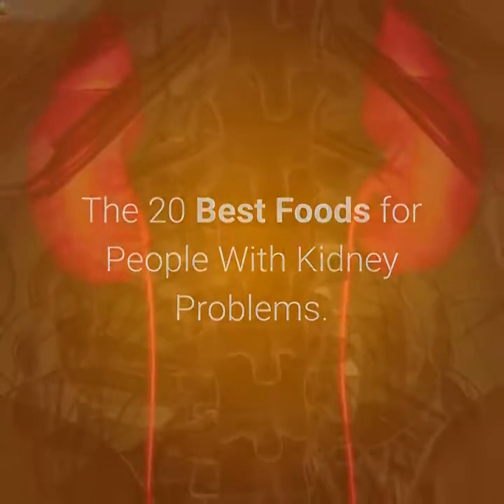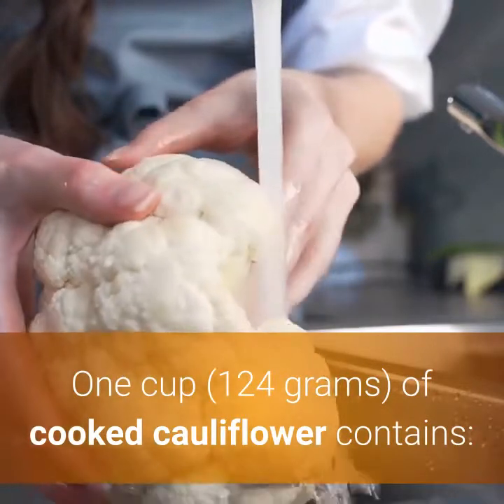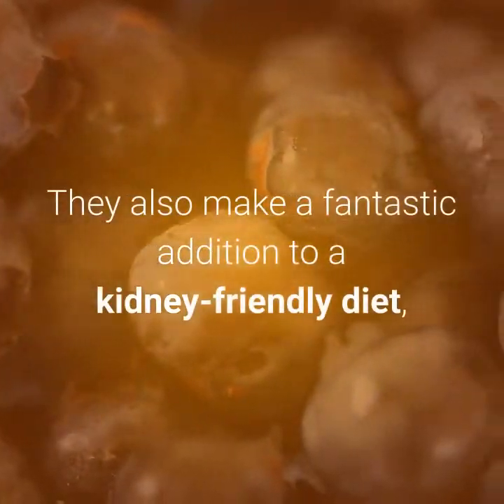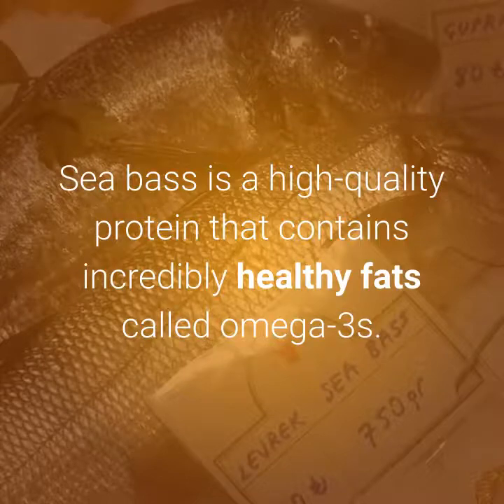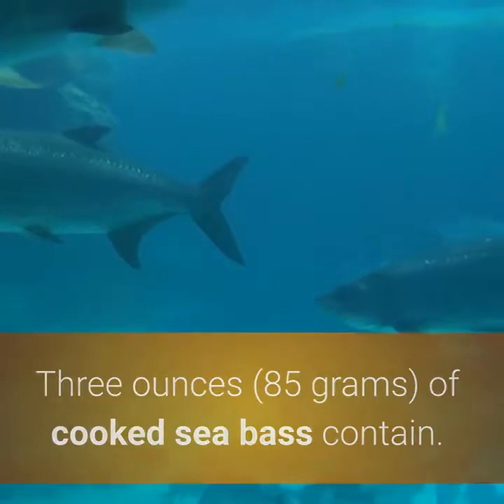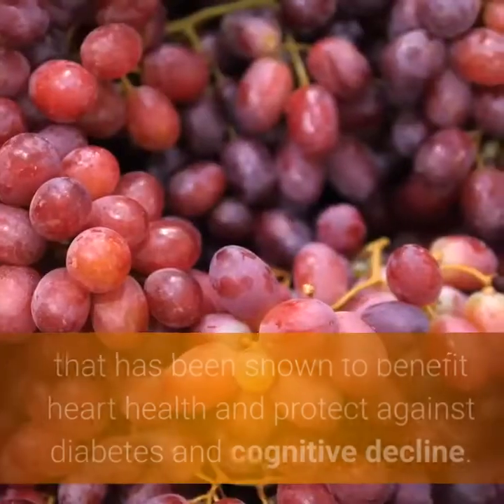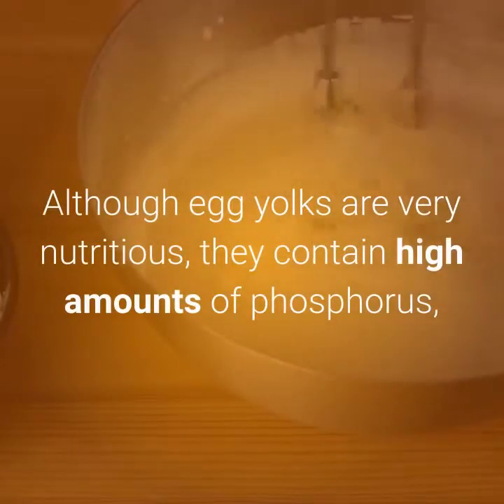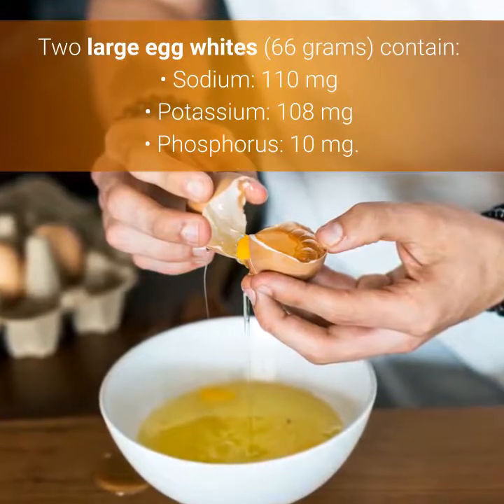The 20 Best Foods for People With Kidney Problems (P1/4) - How To Improve Kidney Function